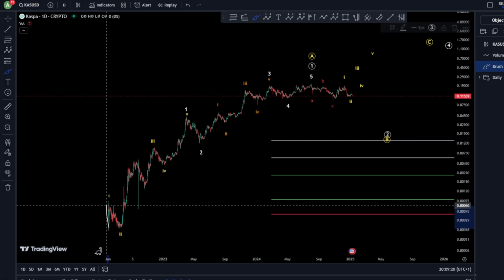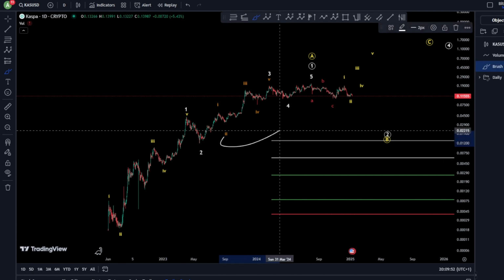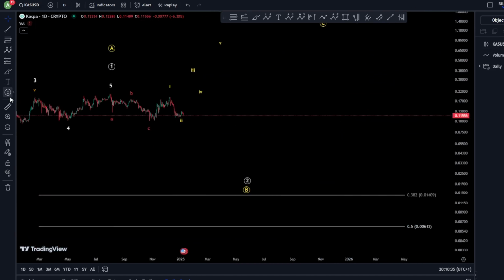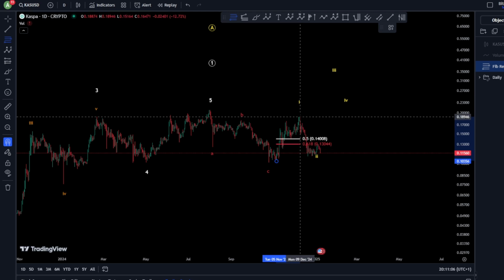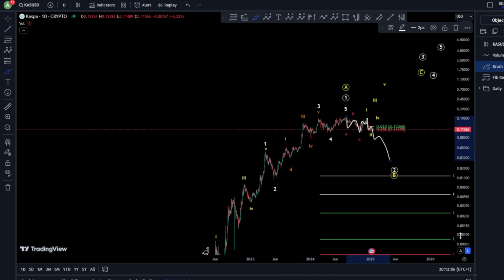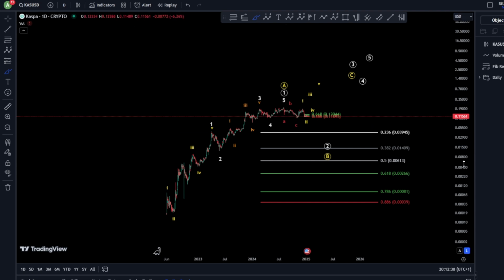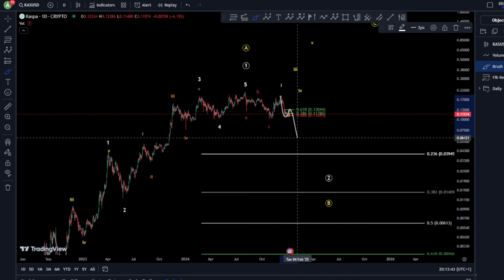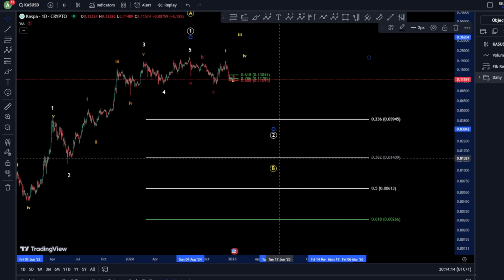KAS Price Outlook: Highest Probability Scenario Revealed | Elliott Wave Breakdown